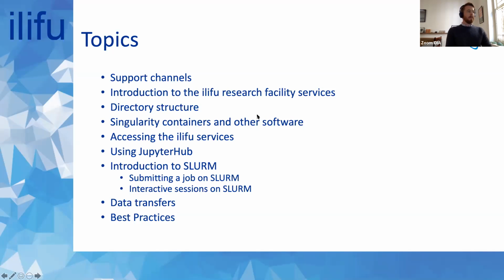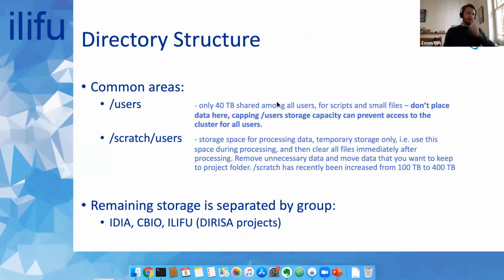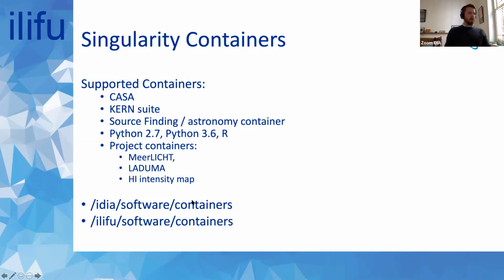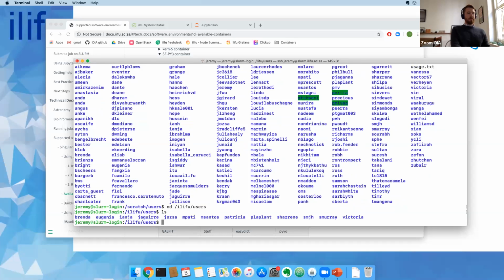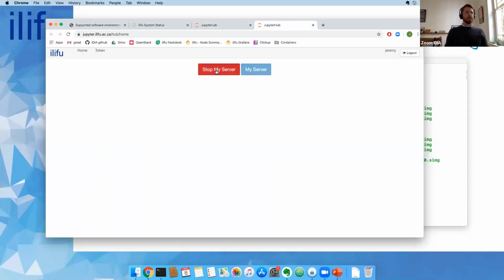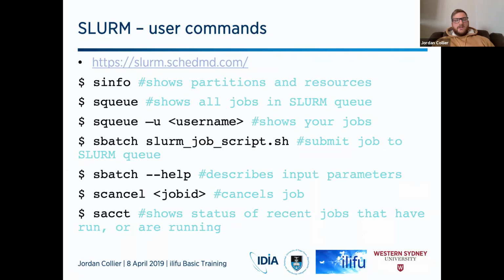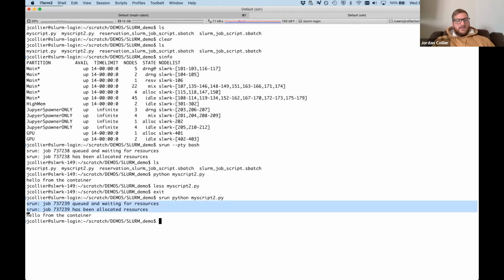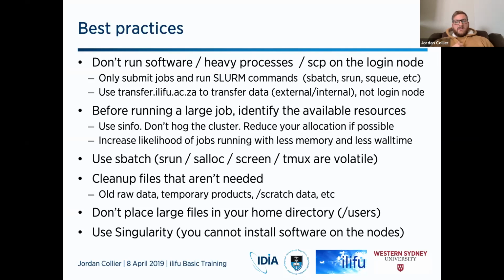ilifu Basic Training 8th April 2020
Online training via Zoom video-conference from 10-11am, Wednesday 8th April 2020. See section markers below.

The ilifu basic training is specifically aimed at new and inexperienced users. It aims to give users a good sense of the system, how to get started, what is available, what to do and, most importantly, what not to do! The following areas are covered:

00:00:00 - Jeremy's Introduction
00:06:38 - Introduction to the ilifu research facility services
00:09:34 - Directory structure
00:15:29 - Singularity containers and other software
00:22:09 - Accessing the ilifu services (demo)
00:25:48 - Using JupyterHub (demo)
00:33:32 - Jordan's Introduction
00:36:33 - Introduction to SLURM
   00:39:56 - Submitting a job on SLURM
   00:42:08 - Interactive sessions on SLURM
   00:44:42 - SLURM demo
00:50:02 - Data transfers
00:52:29 - Best Practices
00:55:19 - Questions

The topics covered are available in the user documentation The recording and slides from all training sessions are available